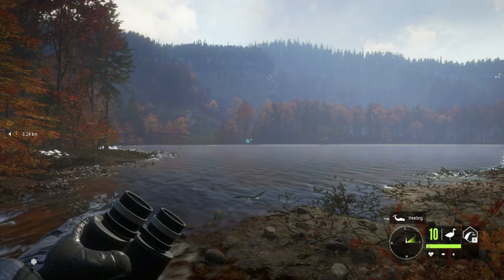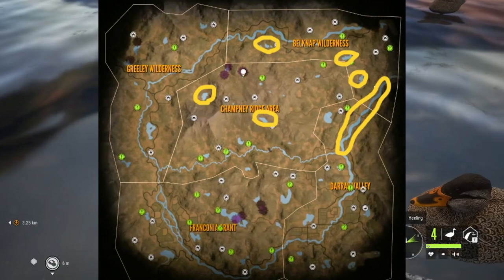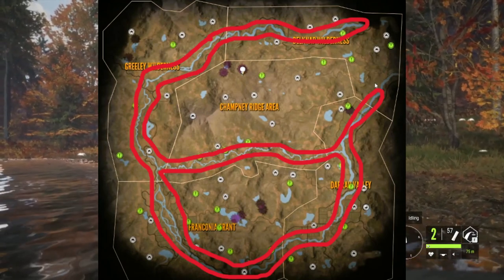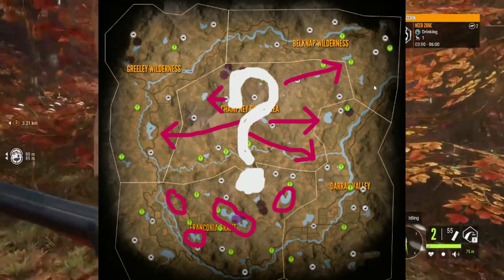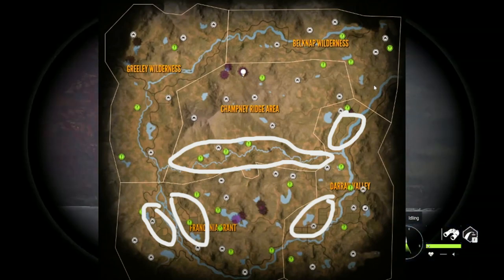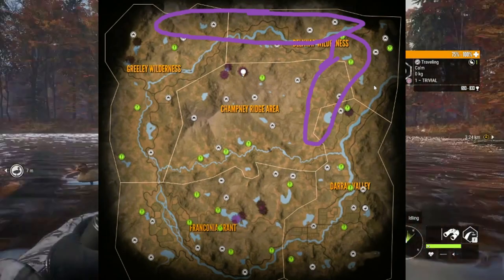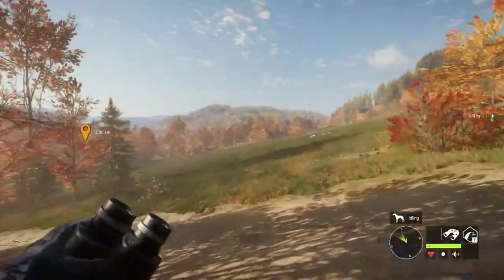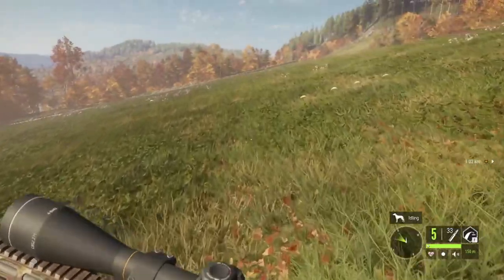THE ULTIMATE QUICK GUIDE to New England Mountains | theHunter: Call of the Wild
Here's a great guide to get you started on your journey through New England Mountains - the new reserve in theHunter: Call of the Wild.

We have broke it down by animals, and you can find each of the timestamps below:

0:00 Intro
1:11 Bobcat
2:05 Common Raccoon
2:43 Whitetail Deer & Moose
4:10 Red & Grey Fox
5:07 Coyote
5:51 Black Bear
6:54 Eastern Cottontail Rabbit
7:34 Eastern Wild Turkey
8:28 Northern Bobwhite Quail
9:07 Ring-Necked Pheasant
10:15 Ducks

A brand new update (the Granite Update) brings a new reserve along - New England Mountains. Based in Western Maine, this beautiful reserve can be home to not one, not two, but three Great One animals. Welcome to theHunter: Call of the Wild!

Do you need premium gaming accessories? Joystick grips, controller cases, amazing apparel? Get your Fade Grips with us!